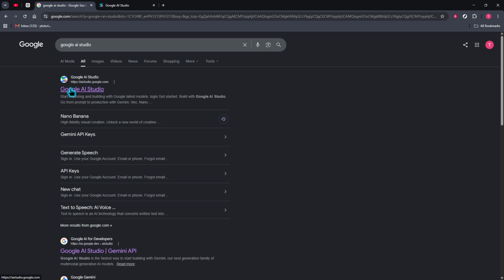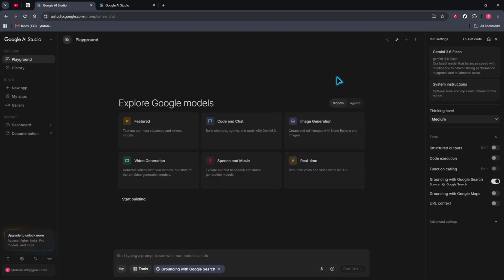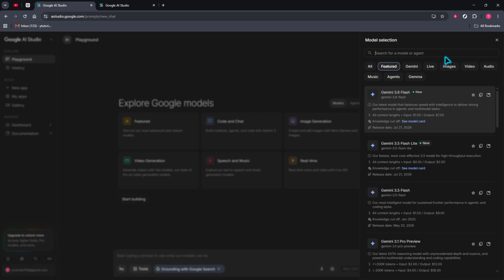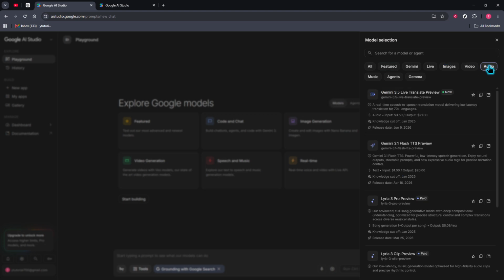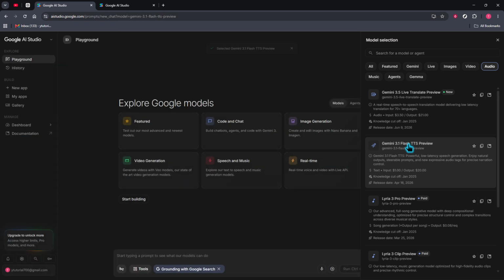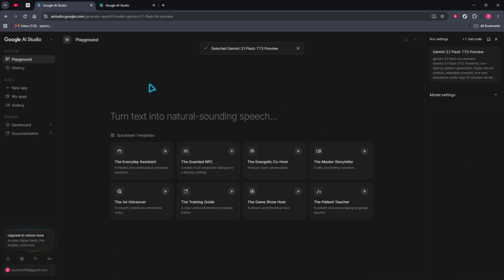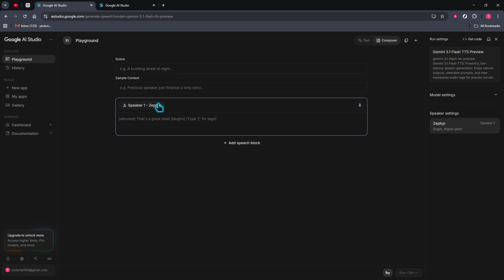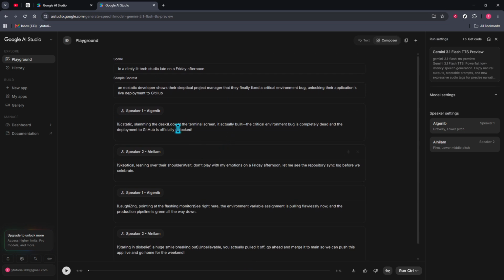How To Find Google AI Studio for Voice Over [2026 Guide]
How To Find Google AI Studio for Voice Over